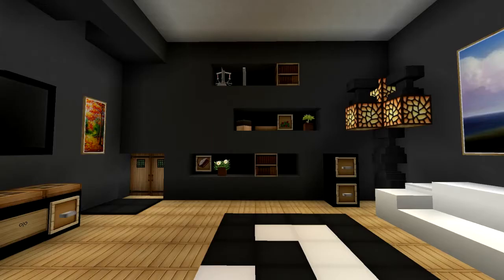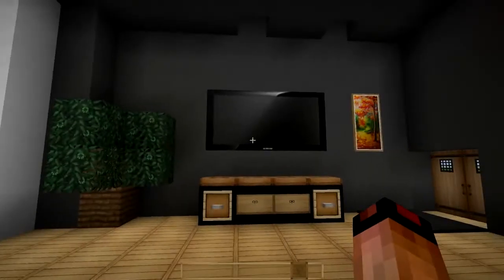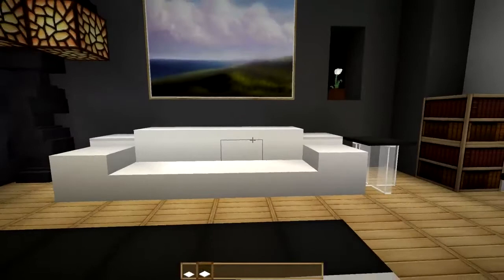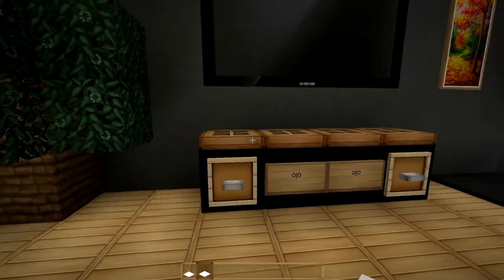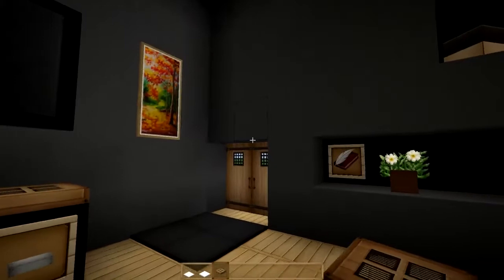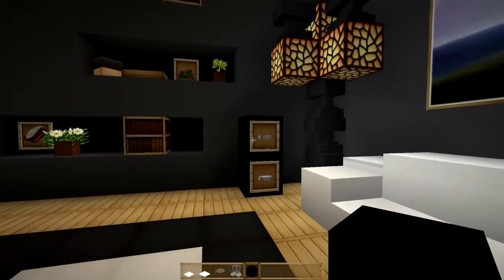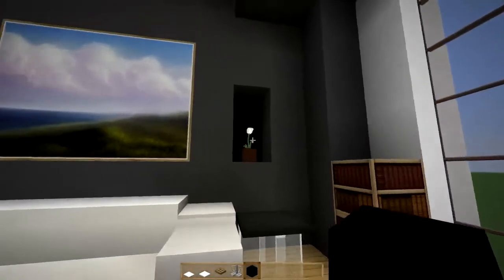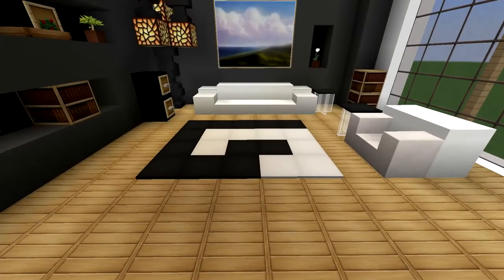Contemporary Living Room - Minecraft Indoors Interior Design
Special Thanks to WorldSeekerJ for the help with the room review!